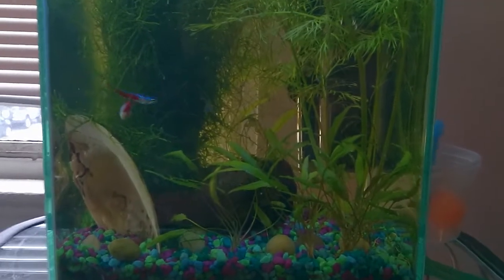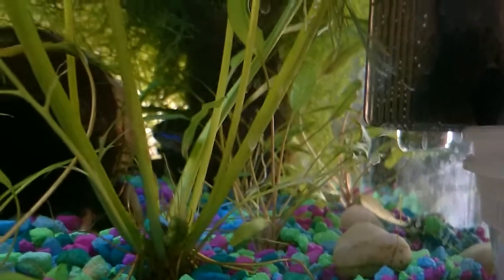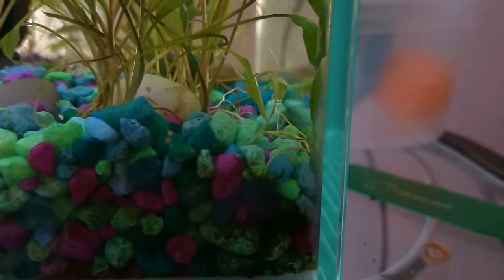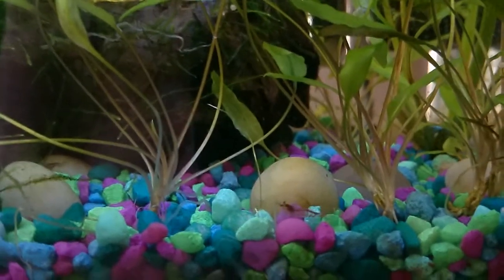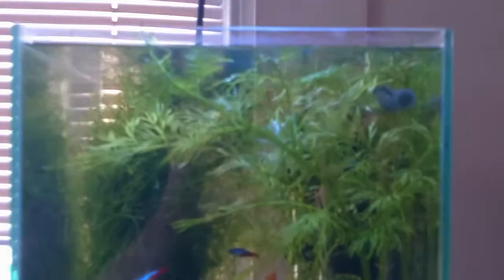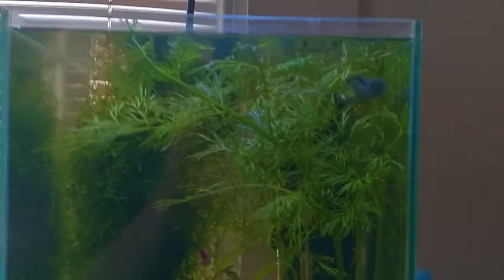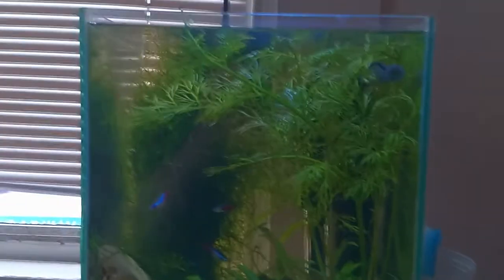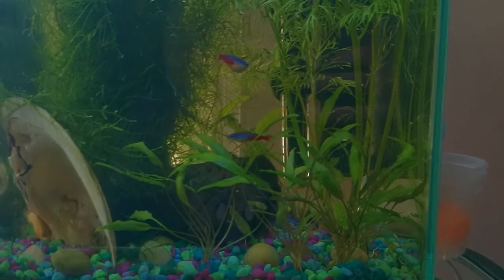5 Gal Fluval Chi - Crypt Better Than Expected